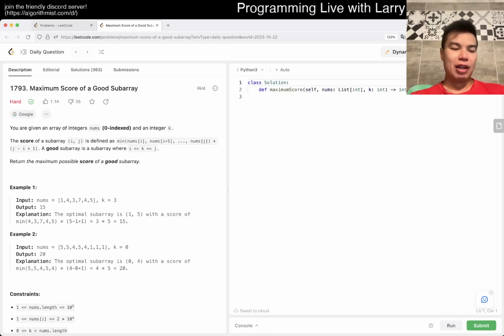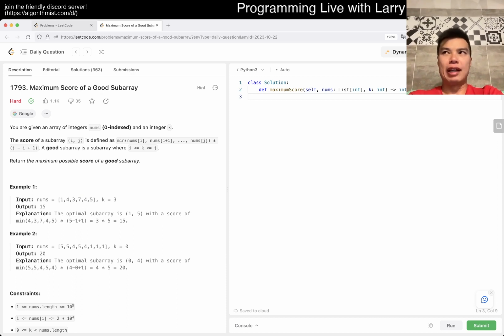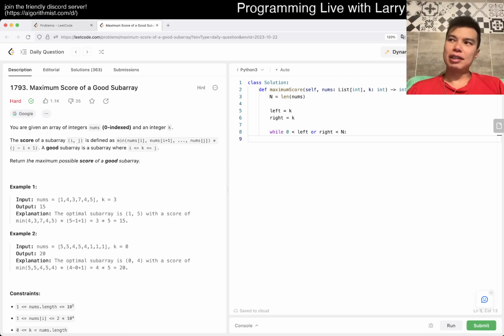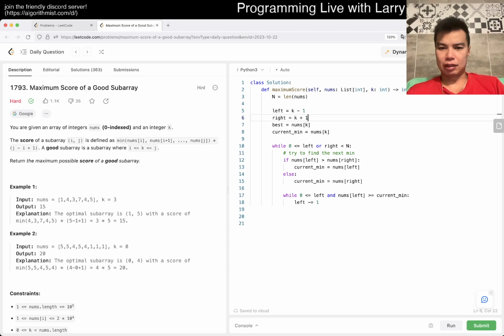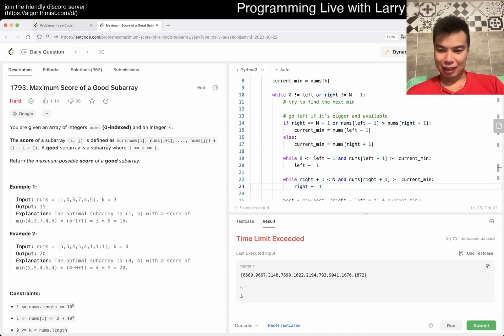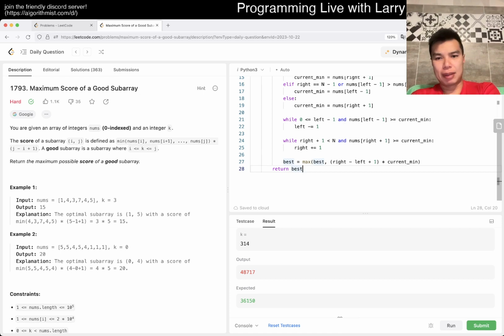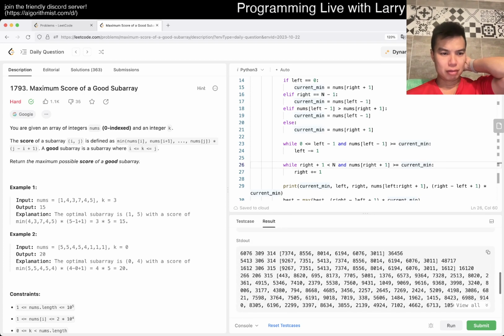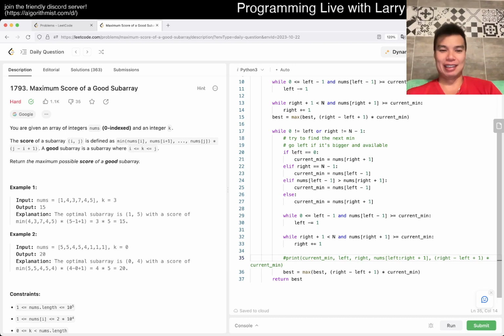Daily Leetcode #1300: Oct 22, 2023 - 1793. Maximum Score of a Good Subarray